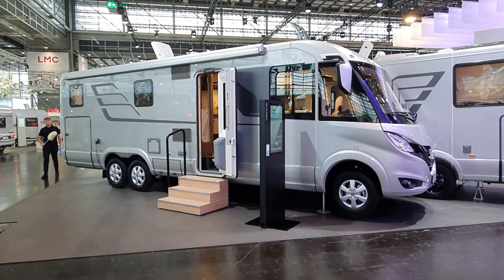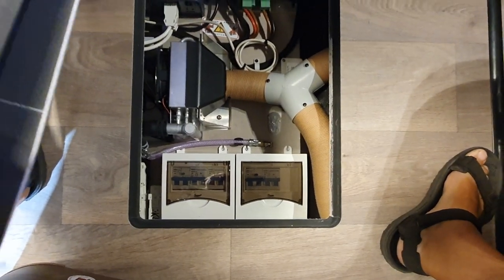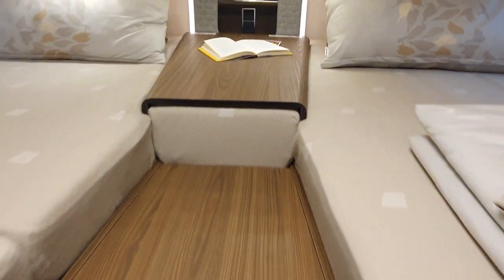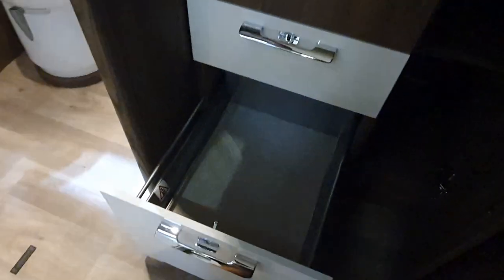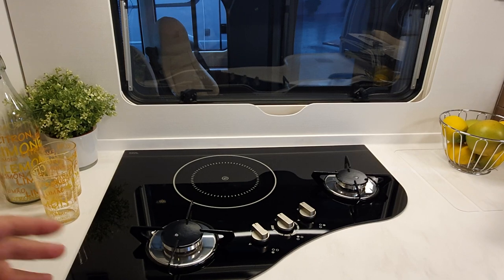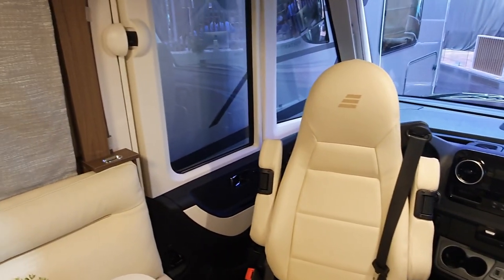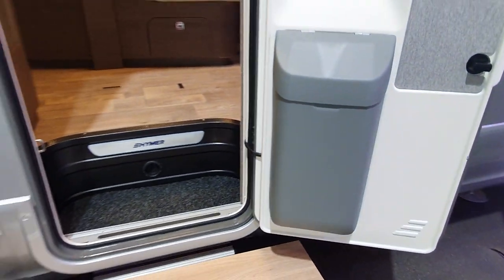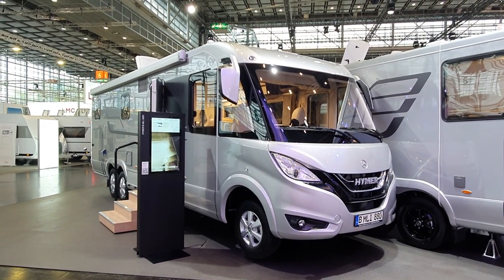200k, top of the range Hymer motorhome. Hymer BML i880.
The Hymer BML i880 is at the top of the range for Hymer motorhome products. Indeed there are two vehicles that I would describe as being at the top of the range for the Hymer motorhome range, the other being the BML i890, the latter having a queen bed in the rear and the BML i880, the star of this video, distinguishes itself by having a German bed layout.  Both of these vehicles are 899 cm long, 235cm wide and 296cm high.  They have a GVW of 5.500 kg leaving around 1,400kg of payload - depending of course on what other equipment has been added to the vehicle.

Main features :
The Mercedes-Benz Sprinter chassis cowl with numerous driver assistance systems ensures the highest levels of safety and perfect handling

Hot water heater as standard

36-cm-high multi-purpose double floor with through-loading function, including level living area floor – for extra storage space, improved insulation and total winterproofing as standard
Innovative and unique SLC chassis with level upper floor for greater driving stability and comfort thanks to independent wheel suspension
HYMER Connect app as standard - for access to vehicle information and for convenient and intuitive control of living area components from anywhere

As a new design feature, the optimised front section with a 3D appearance is characterised by the HYMER Iconic Signature, which gives the vehicle a particularly sporty look.

The up grade to the Hymer B-Class MasterLine  started in April 2019. It uses the Mercedes-Benz Sprinter chassis with optional 177 hp diesel engine and the Hymer SLC chassis. In conjunction with the new 6-speed manual gearbox or the 9-speed automatic transmission, this allows comfortable cruising speeds with maximum, low-noise engine smoothness and optimised fuel consumption. Assistance systems include standard Active Brake Assist or optional DISTRONIC Active Distance Assist, as well as optional camera-based assistance systems, such as an active lane departure warning system or High Beam Assist.

Water tanks and electrical equipment are in the double floor as is storage that can be accessed from inside.  The garage has a payload of up to 450 kg.

The vehicle has an internatl width of 225cm.  Locker doors can be opened sideways.  A continuous flat floor stretches gives 198cm headroom. The kitchen has a large work top.  The shower with a headroom of 194cm. The living area can be partitioned off from the sleeping area.

The single beds measure over two metres in length and almost 90 centimetres in width. A feature of the 780 is that it has pull out steps so that one does not have to use a ladder when the the single beds are joined.  Furthermore, when the ladder is out, it does not block the toilet door!

There is a bright furniture finish, featuring elements in modern super-matt white, and the darker touches of colour, whereas a warm, darker furniture finish with elements in high-gloss white can also be selected as an option. The Duo-Core upholstery concept with the LoungeComfort system is designed for back protection with two different types of foam.

A quilted wool fabric provides cosy details in the wardrobe and wall coverings. For further visual enhancement of the cab, all wall areas are covered with fabric-laminated moulded parts, creating a certain symbiosis of living space and cockpit.

A new optional solid surface worktop with a large work surface gives the spacious kitchen – including undercounter larder unit – the flair of a luxury household kitchen, and the new double-hinged refrigerator can be conveniently opened in both directions.

There is dimmable, multi-level ambient lighting on the overhead lockers, under the kitchen counter and in the plinth area. Options include a hot water heater, a fully-automatic air conditioning system in the cab or an XL Comfort Plus door with central locking, closing aid and RFID access.

The extra-wide entrance door, which has been redesigned and integrated into the living area, is optionally available with integrated lighting, a closing aid and convenient, key-free access by means of an RFID chip.

The large through-loading compartment and the garage with a standard payload of up to 350 kg ensure plenty of space for luggage and camping gear.

The exterior of the B-Class MasterLine was developed in collaboration with StudioSYN.

For additional privacy, the living area can be separated from the sleeping area.

Six 2A USB ports are also available in the living area.

The shower has headroom of 1.94 metres.

There is 180 litres capacity of fresh water and 150 litres of grey water.